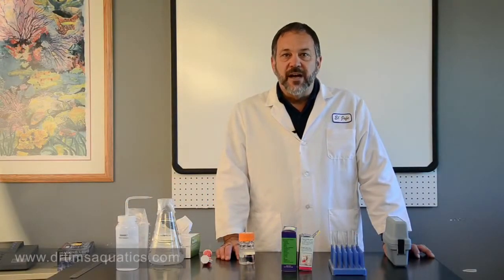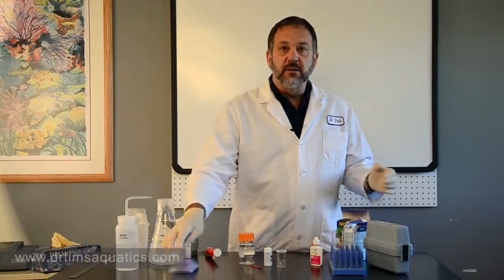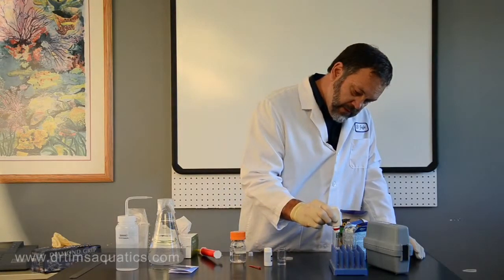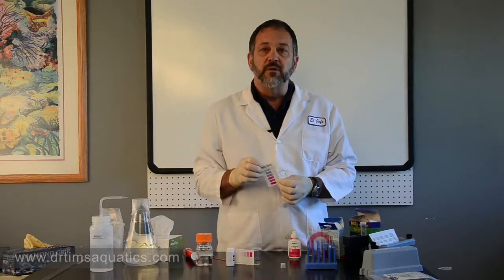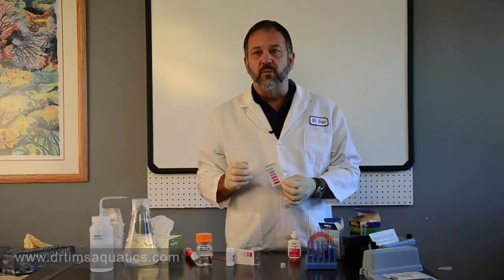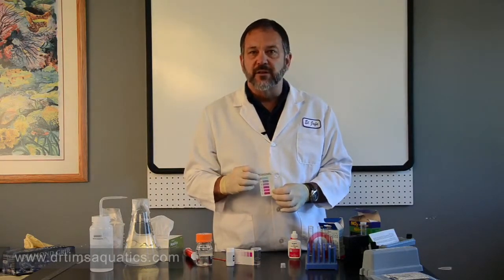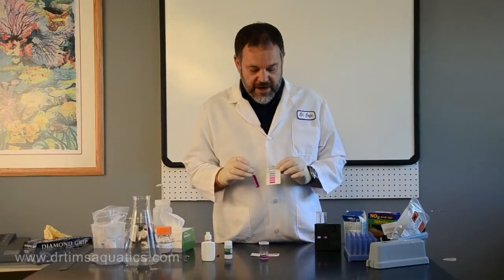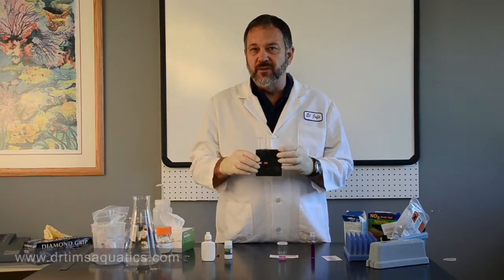DrTim's Aquatics - How to Use a Test Kit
DrTim's Aquatics shared this video with us about how to use a test kit with your aquarium.